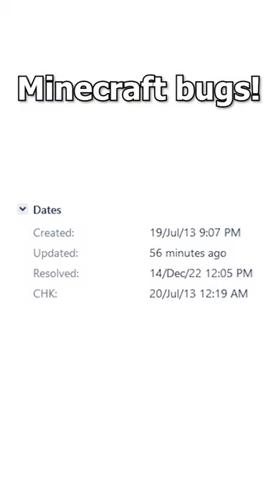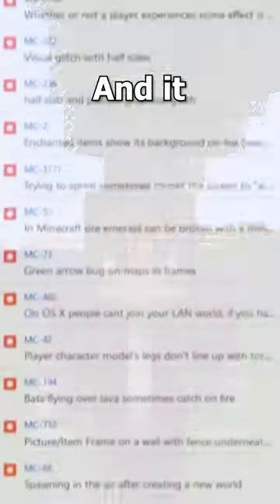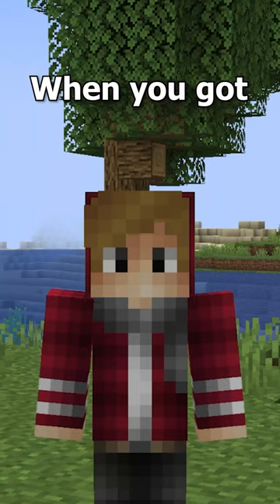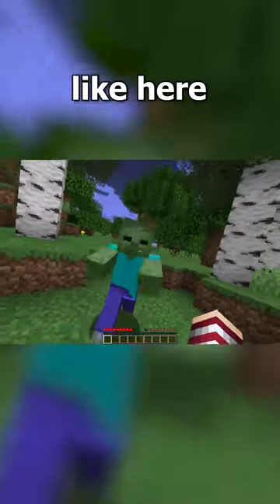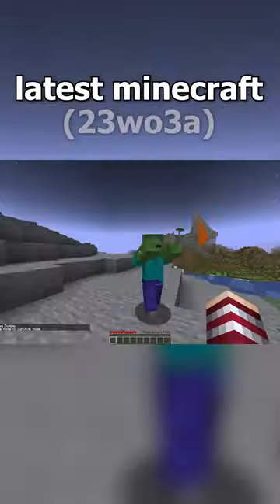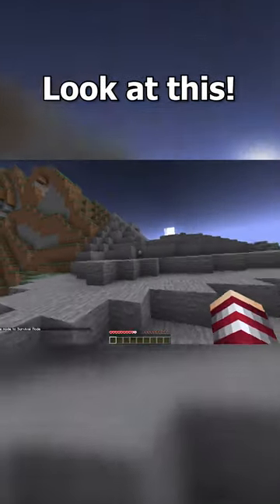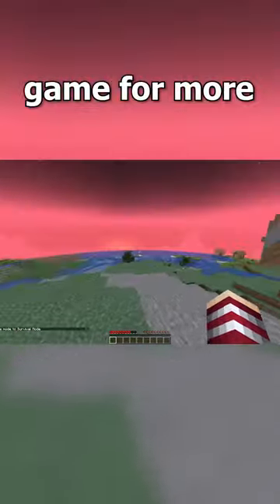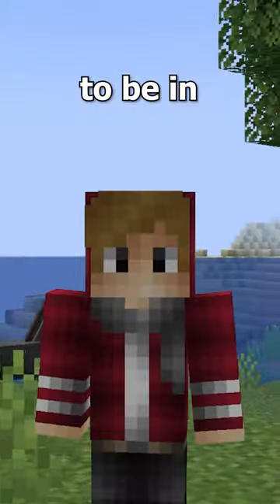One of The Oldest Minecraft Bugs Got Fixed...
In today's snapshot, one of the oldest Minecraft bugs got fixed!
(Snapshot 23w03A)